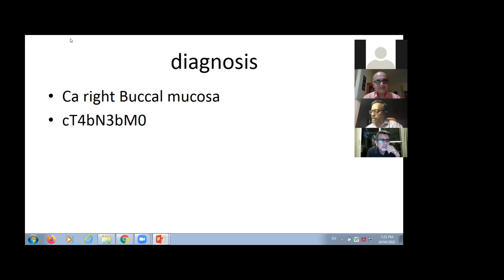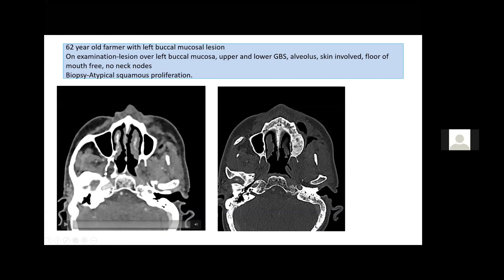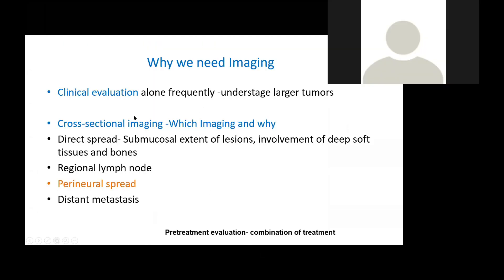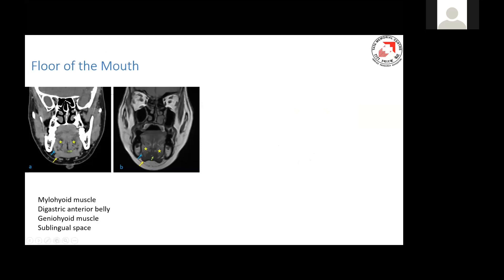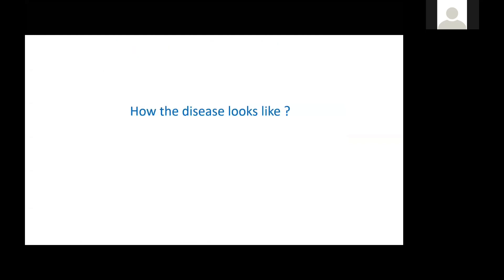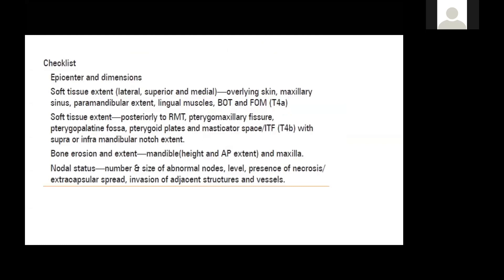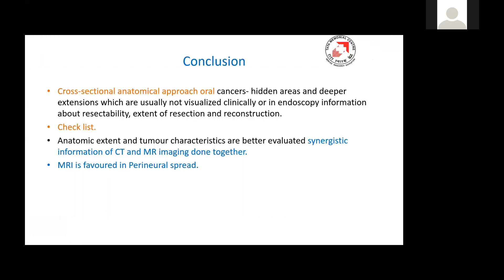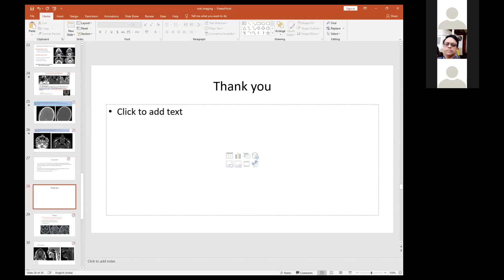Imaging oral cavity case based approach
TMC Postgraduate Teaching Program 2021
Module 1 Day 1